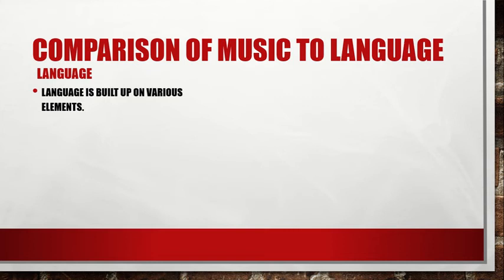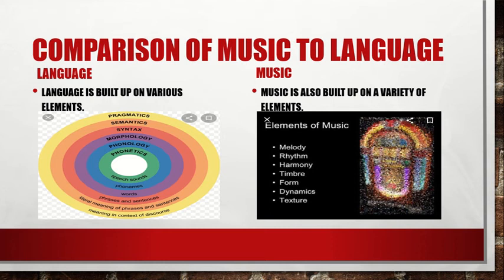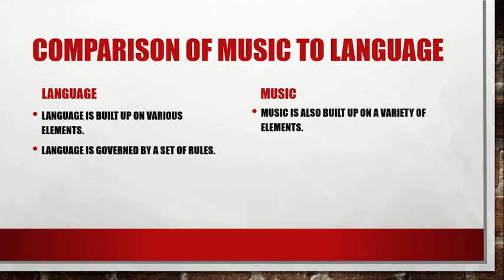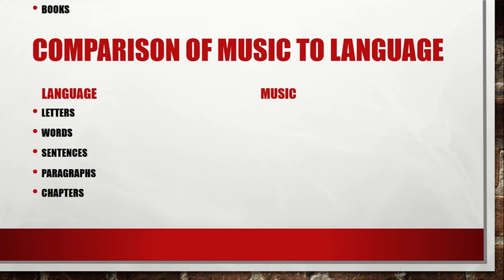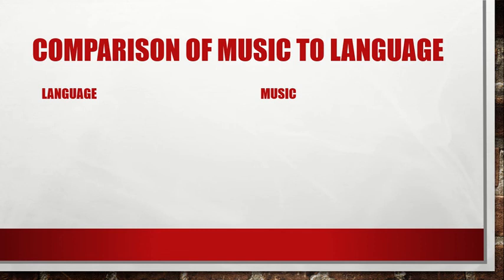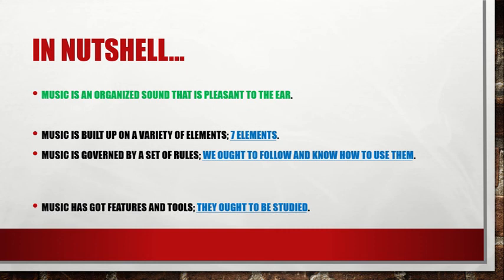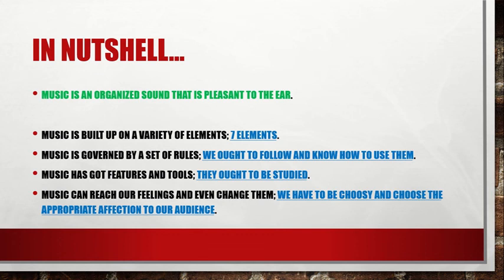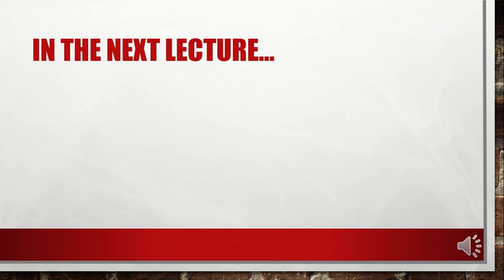Lecture 1 - Introduction to Music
A more practical introduction that makes you appreciate Music.
Welcome!